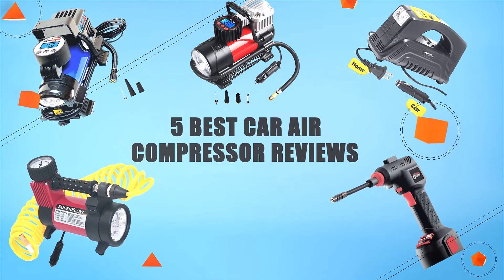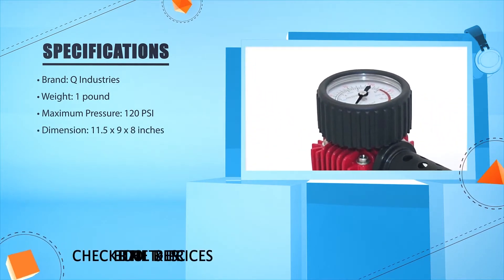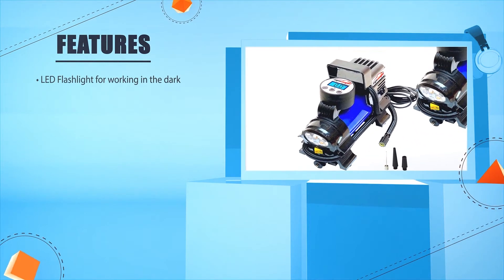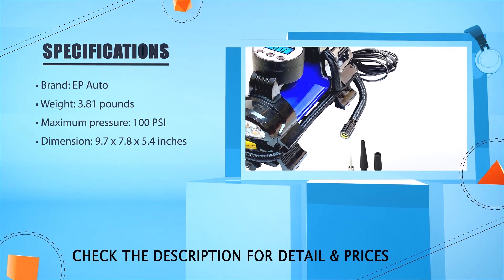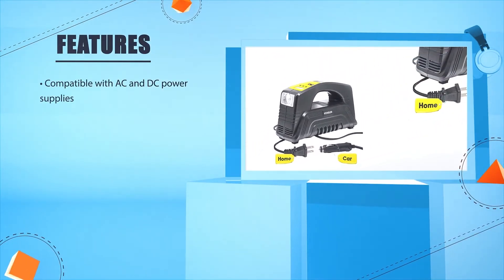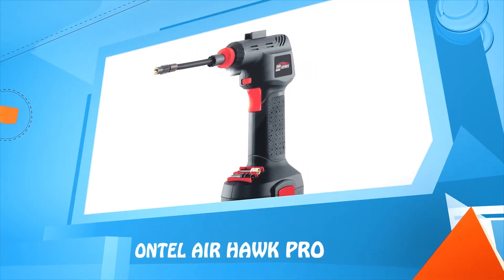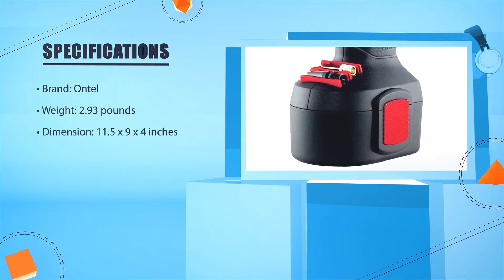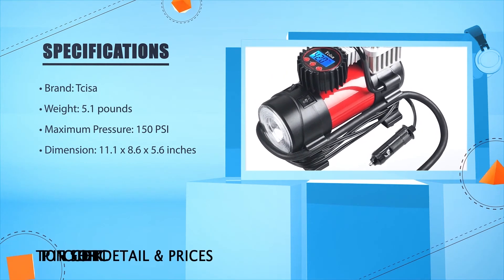Top 5: Best Car Air Compressors Review In (2024) | Portable Tire Inflator (Buying Guide)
Thinking to buy the best Car Air Compressors? This video will inform exactly which are the best Car Air Compressors on the market today

⬇️Click SHOW MORE ⬇️

Tcisa Air Compressor [Amazon]
Q Industries 12 Volt [Amazon]
EPAuto 12V DC [Amazon]
Kensun AC/DC [Amazon]
ONTEL Air Hawk Pro [Amazon]

We have an expert team researching relentlessly to let you know which are the top 5 best Car Air Compressors on the market in this year.

We aim to save your valuable time and money, so we’ve listed down some of the best Car Air Compressors brands in 2024.

Our experts consider the Car Air Compressors’ overall performance, design, usability, and features, then compare them with the price to find out the best budget Car Air Compressors for you.

If you have already used Car Air Compressors or you want to suggest us a better stationary air compressor that we didn’t mention in this video of top 5 best Car Air Compressors reviews list, please don’t hesitate to inform us. We will accept your suggestion cordially and add that to our next 5 best Car Air Compressors 2024 list.

Don’t miss this in-depth review on top 5 best Car Air Compressors for the money, and enjoy your first or new Car Air Compressors buying.